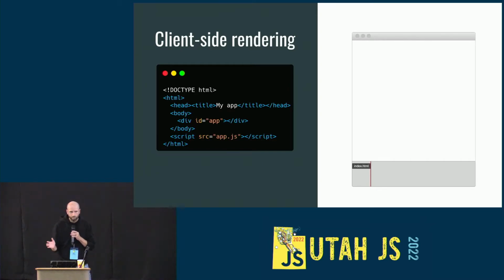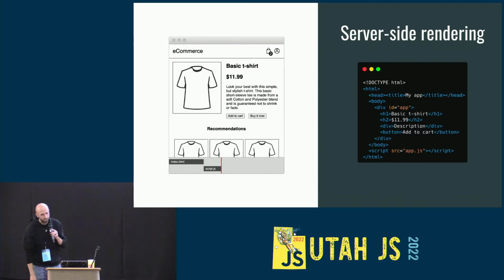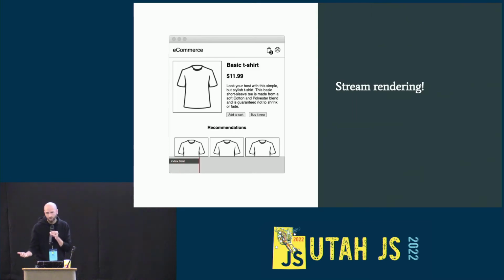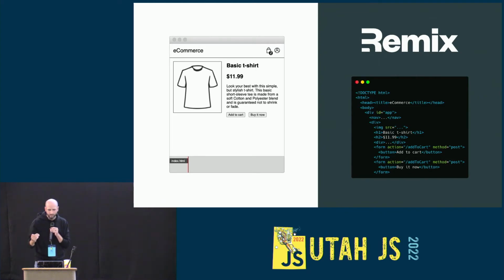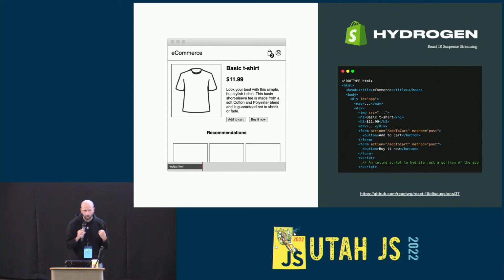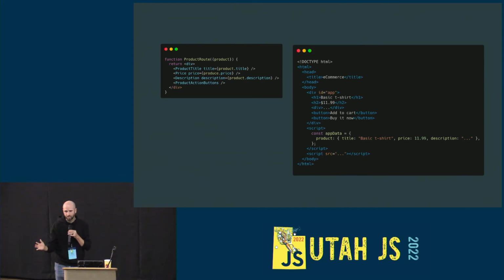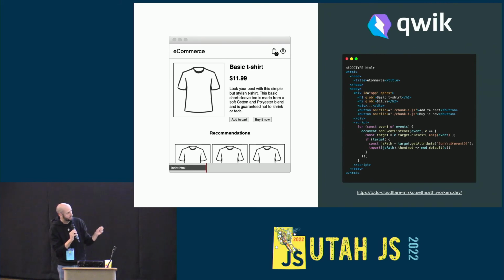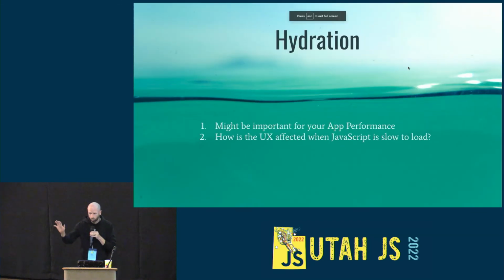Hydrating for Peak Performance - Bret Little